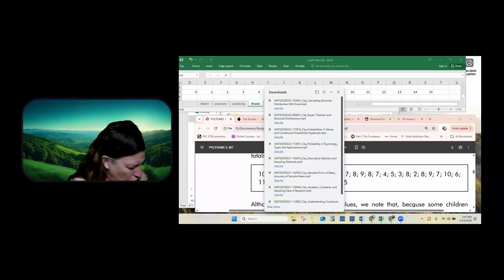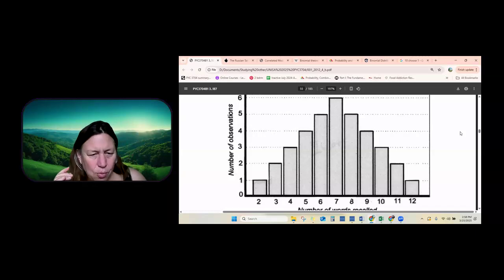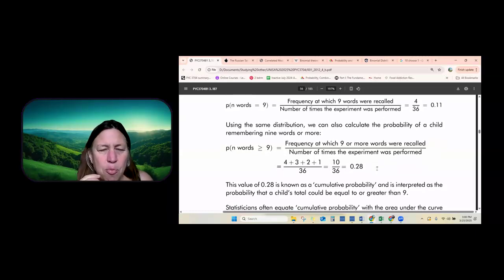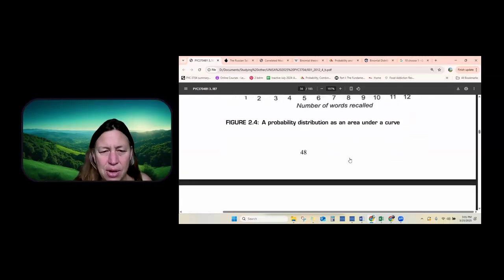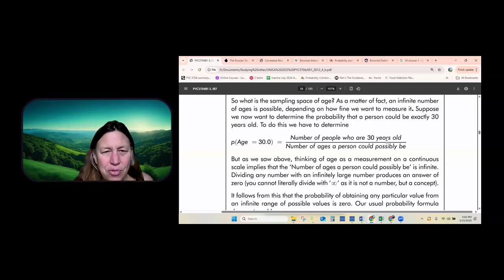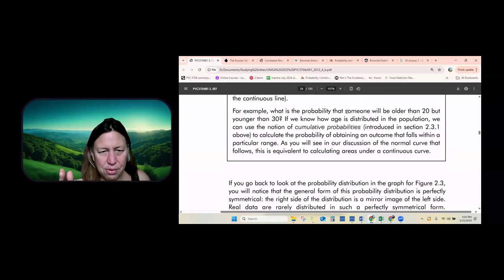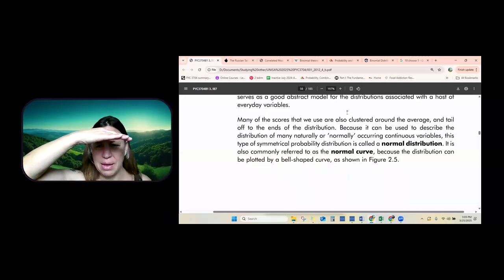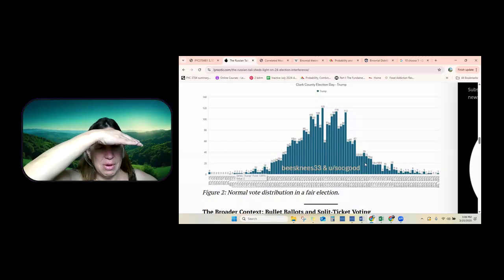PYC3704 UNISA Assessment 1 - 10 Continuous Variables and Normal Distribution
These are rough and ready, but may prove useful for studying for UNISA PYC3704 Assessment 1, and for the final exam. They are best viewed on a laptop or with the Study Guide open in front of you.

Description of video with Zoom AI Companion:

I discussed the concept of continuous variables and their representation in a normal distribution curve. I explained that continuous variables, such as age, have an infinite range of possibilities and are not limited to integers. I also mentioned that the normal distribution is a good model for many everyday variables, as it is symmetrical and tapers off towards the ends of the distribution. I used the example of the 2020 Russian referendum and the 2024 US election to illustrate how a normal distribution can be used to determine the fairness of an election. Finally, I mentioned that real data is rarely distributed in a perfectly symmetrical form, but it is expected to follow the pattern of a normal distribution.

A walk through the UNISA study guide by  P Kruger & H C Janeke Psychological Research, Department of Psychology, University of South Africa Pretoria, 2011, with the use of ChatGPT and making use of the free online course Strand 1 Leaving Certificate Higher Level Probability and Statistics on the platform: ALISON